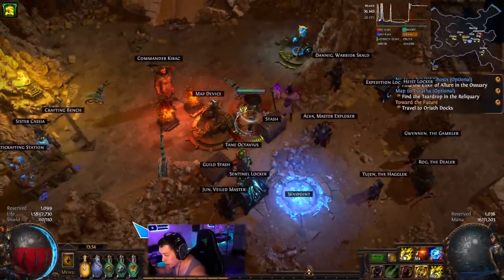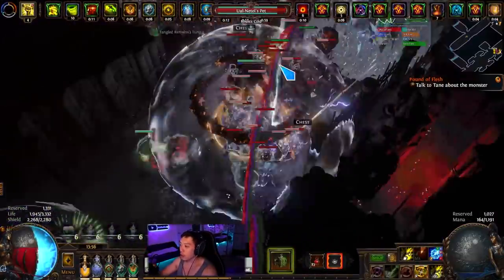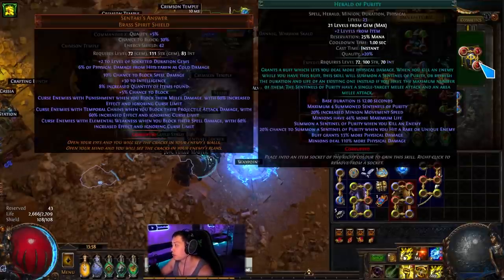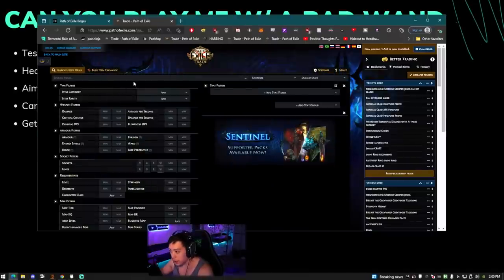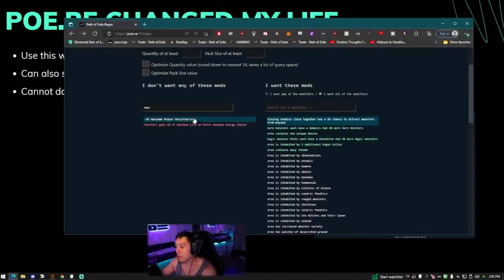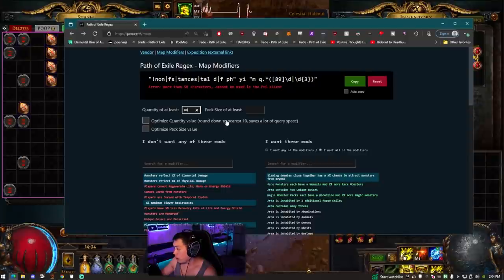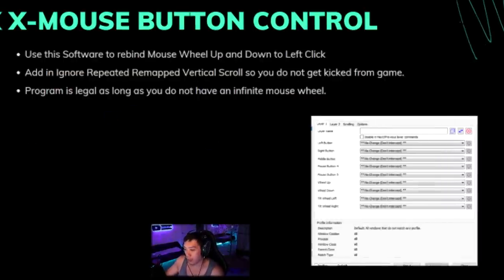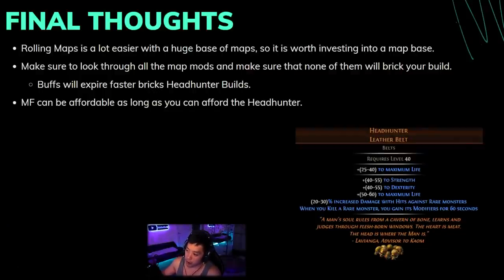[PoE 3.18] Using 1 Alch Wand w/ HH for KB Magic Find in 80% Deli Map - Rolling Beyond on Maps Easily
I go over how you can use a 1 Alch Wand and still crush 80% Deli Maps with 100+% Quantity on KB Magic Find. I also give a life-changing method for rolling beyond on Maps.

0:00 - Intro and Sample Map w/ Moonsorrow
7:16 - Poe.re
9:34 - X-Mouse Button Control
12:15 - Final Thoughts